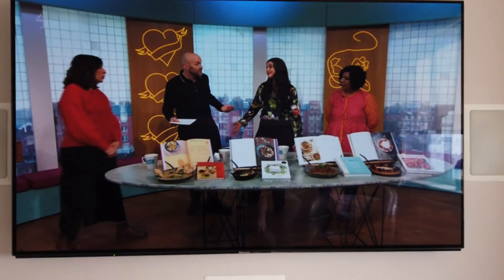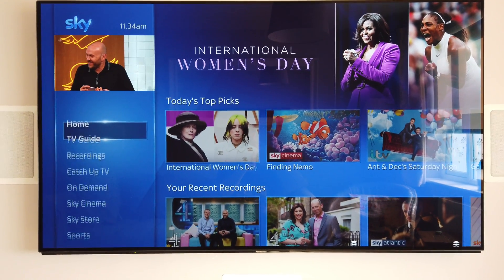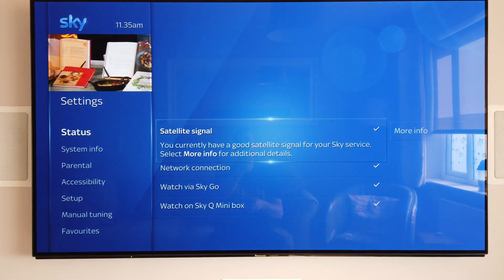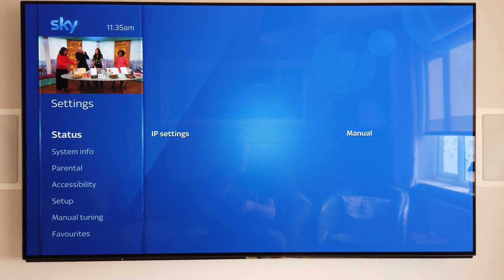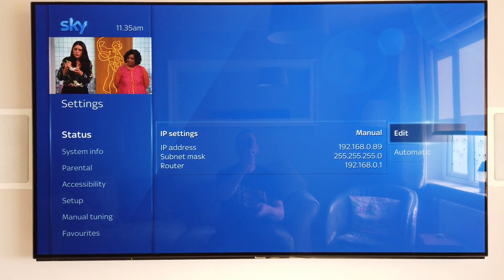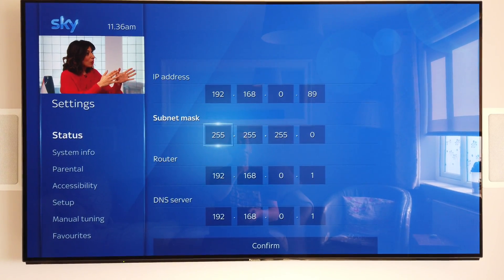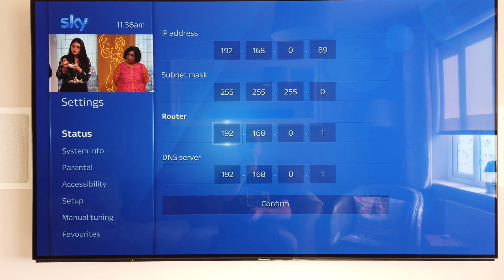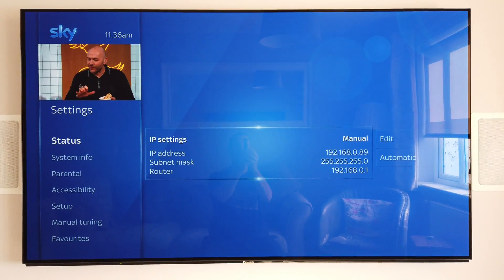Setting your SkyQ to a Static IP Address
Immersive Cinema Rooms are a UK based business that has been building amazing homecinema and hometheatre for discerning clients and their families since 2007

We would love to hear your comments, so please place them below ⬇️

Is there anything you would like us to showcase on our channel? Please post in the comments ⬇️

Looking to build a new cinema or theatre in your home? We can help

Just a brief video on how to set your SkyQ box to a static IP address. You might need to do this when you want to introduce it to a control system or universal remote control. Also unfortunately sometimes after a software update a SkyQ box can rest it's IP address meaning any integration into a control system or universal remote control will stop working. Follow these simple steps to get yourself back up and running.